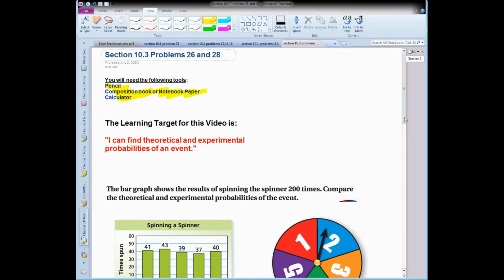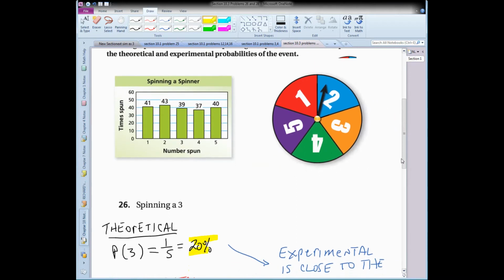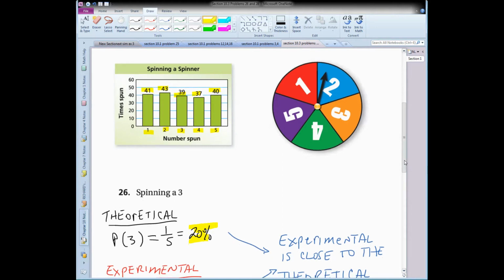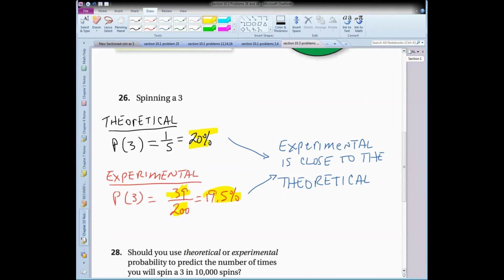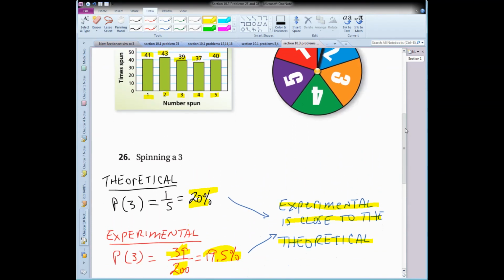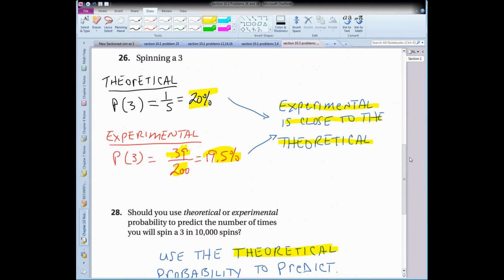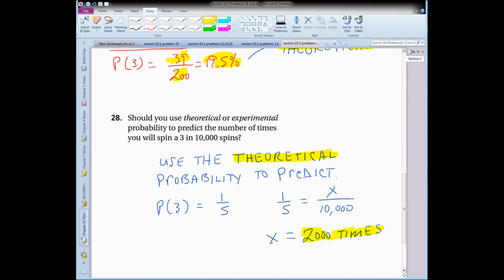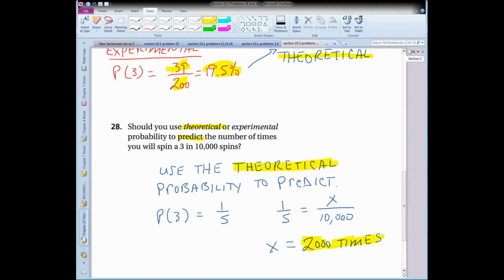Section 10.3 Problems 26 and 28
Solution to problems 26 and 28 from Section 10.3 (Experimental and Theoretical Probability.)